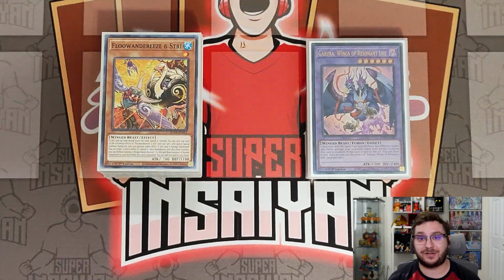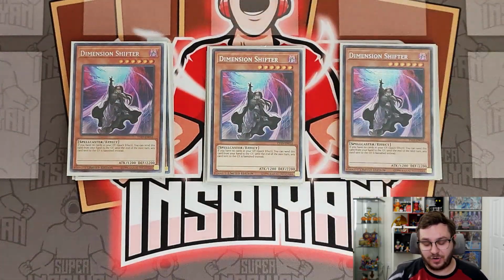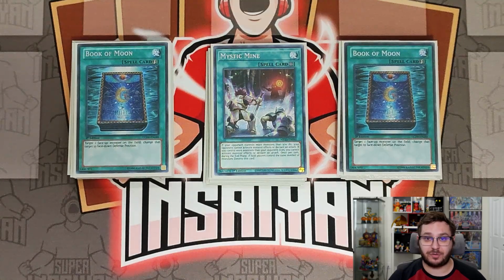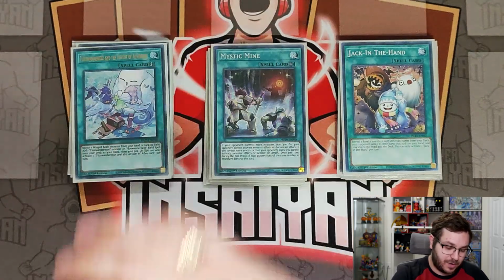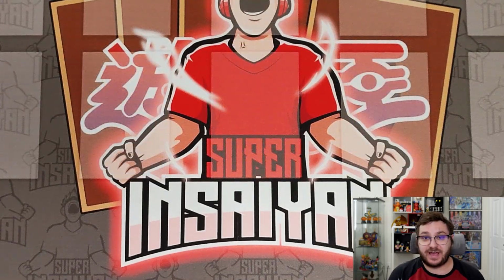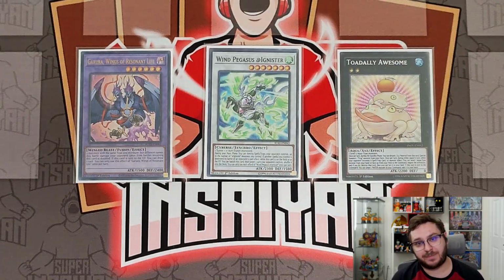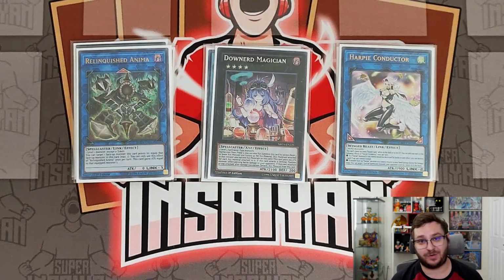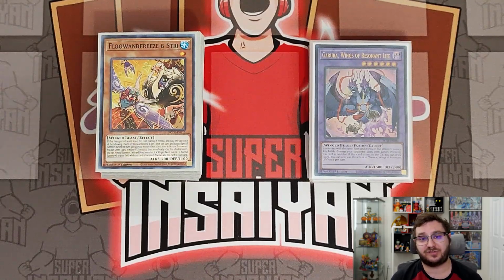Post POTE Floowandereeze Deck Profile | August 2022 | Yu-Gi-Oh! (Flundereeze)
Amazing stuff from Memes like "Dig Beak Energy" to some incredible spright and floowandereeze merch!

Power of the Elements is here and with it comes an INCREDIBLE card for Floowandereeze! Potentially solving the only issue the deck ever really had! Board Breaking! Ultimate Slayer is INSANE and hopefully you guys enjoy this profile utilizing it.

Not only is Floowandereeze just still a great deck to play for the POTE format, but it has an INCREDIBLE match up against both Spright and Tearlament!